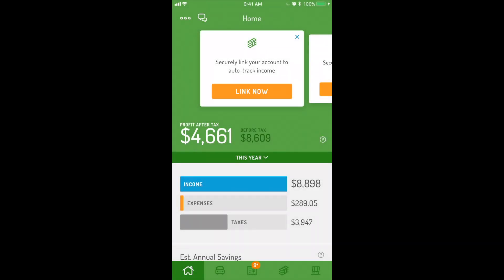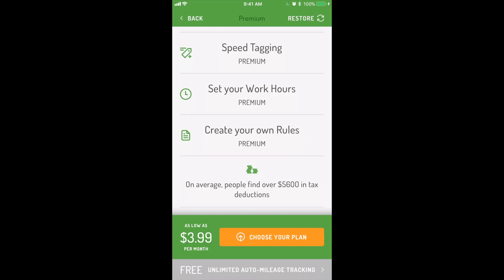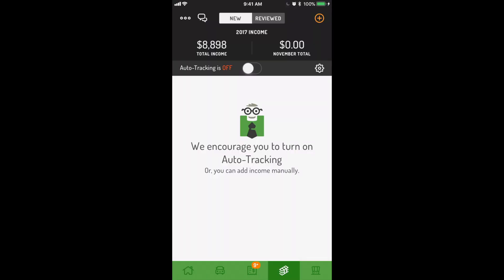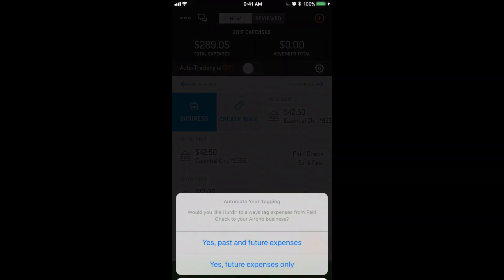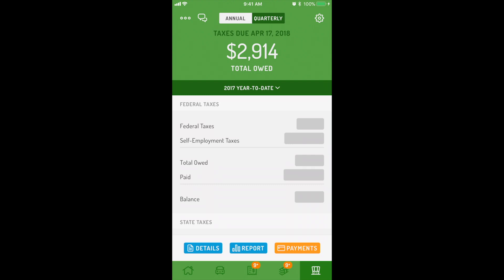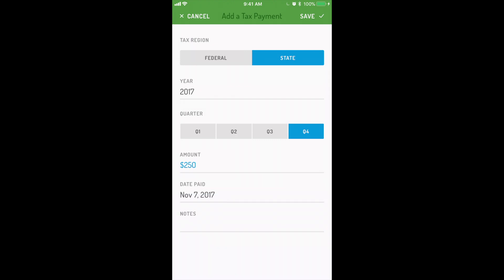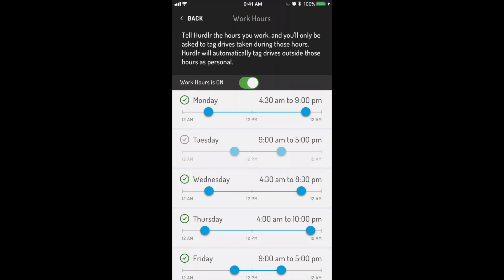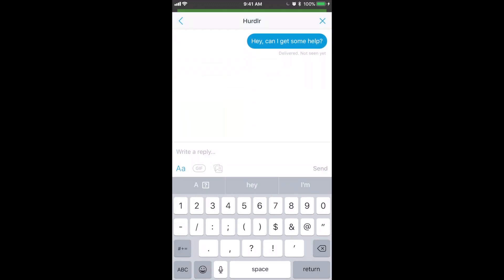Hurdr Premium Tutorial & Features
Watch this video to get a walkthrough of Hurdlr Premium features, benefits, and pricing.